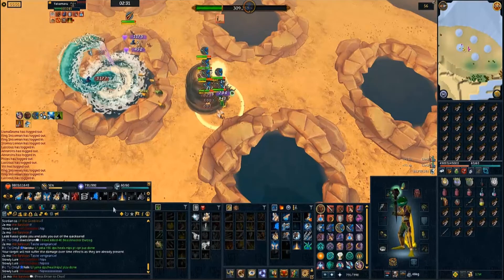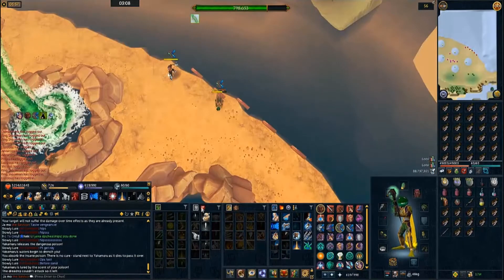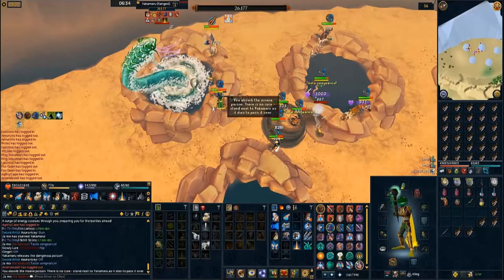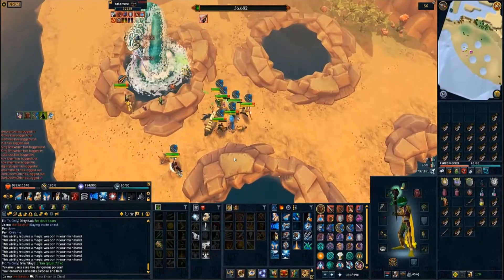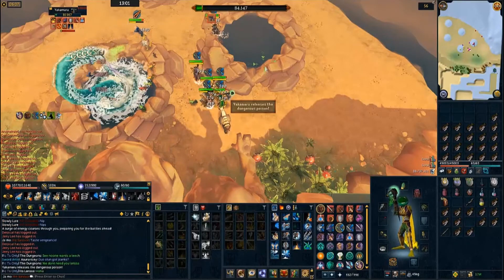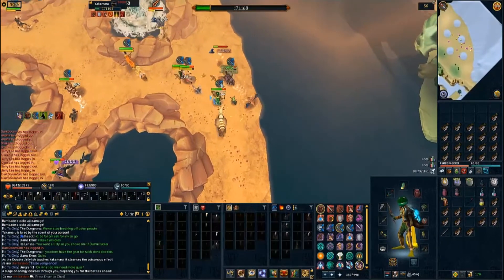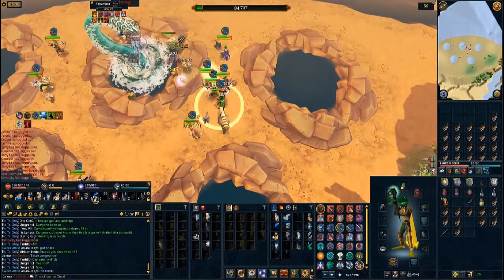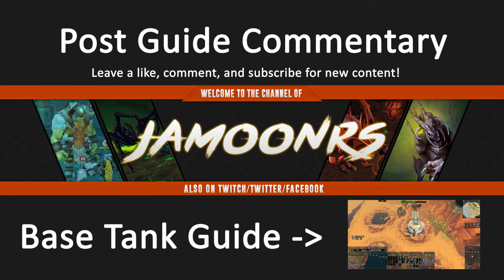[Runescape 3] Yakamaru Poison/CPR Guide 2015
To get in a Yakamaru team, use the friends chat: Raid Fc

This is an in depthish guide demonstrating how to efficiently play the role of a Poision Tank/CPR at Yakamaru.